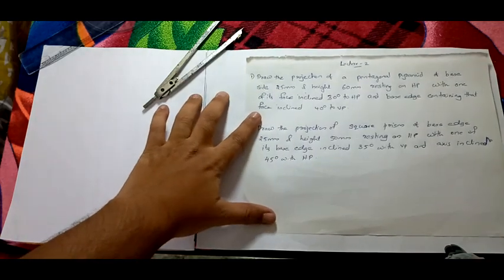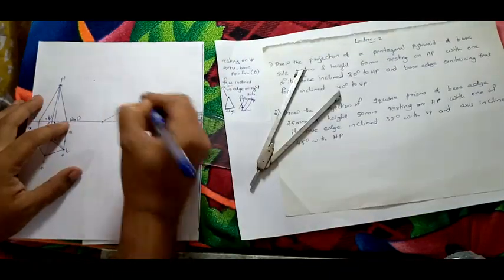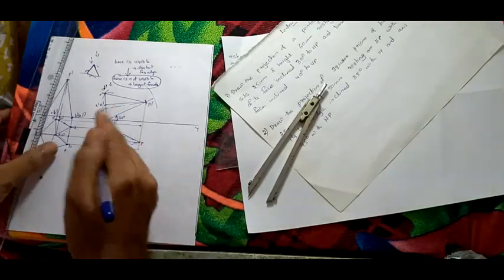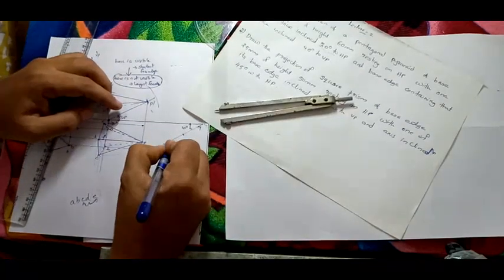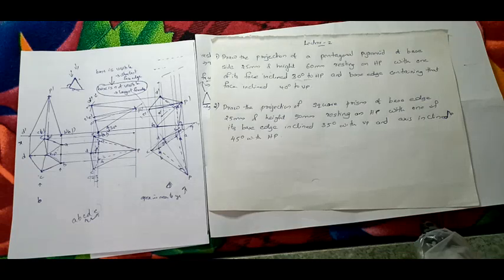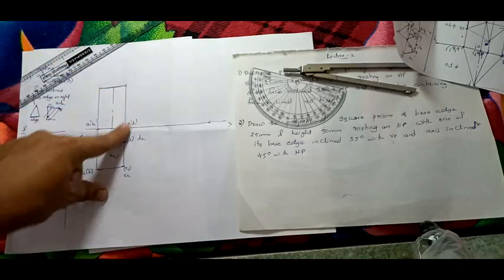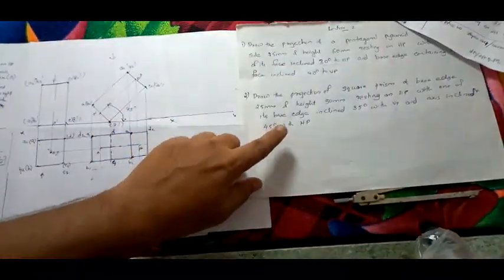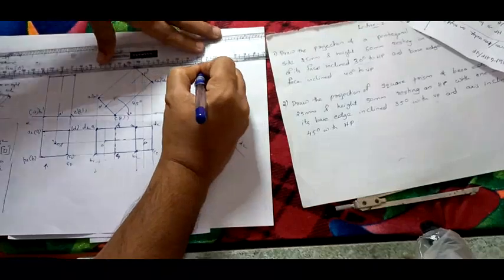Engineering Graphics :- Projection of Solids 3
Pyramid and prism inclined to both the planes- axis, face edge, base edge inclinations.